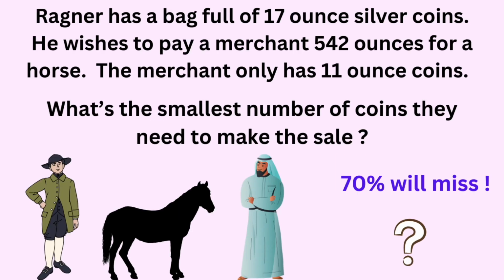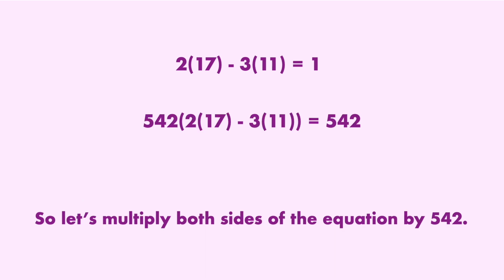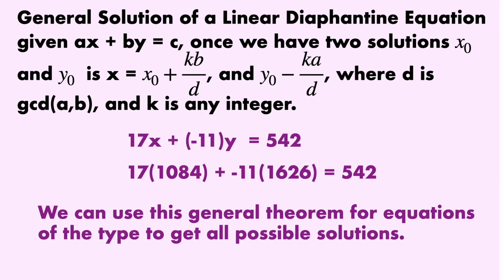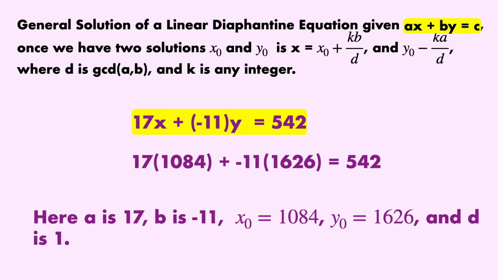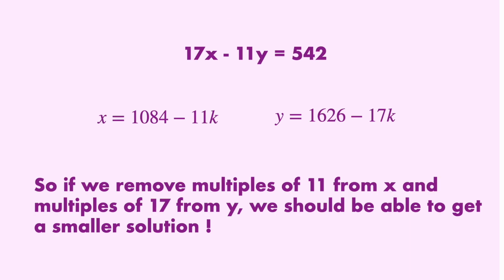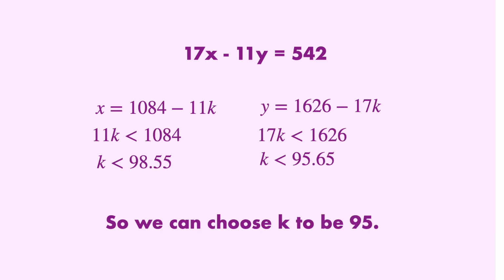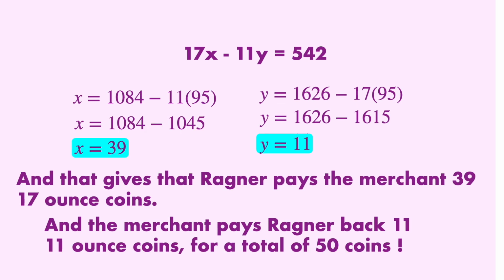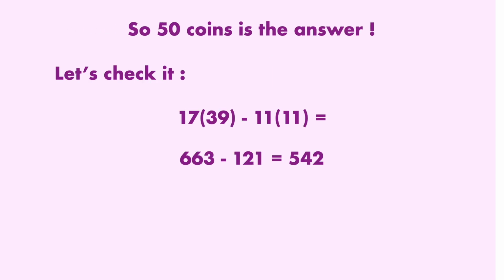Can You Solve the Merchant's Coin Puzzle from 1766 ? Over 70 percent miss !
Can you solve this popular riddle from the 18th Century?

In this video, we present a clear solution to the interesting Marchant's Coin Puzzle, and along the way demonstrate the technique for solving linear Diaphantine Equations in two variables and use a little algebra to get the smallest possible solution.  All the Math is explained clearly, step by step.

Chapters

0:00 Introduction to the channel and the puzzle
0:57 The General Solution to the Diaphantine Equation
1:30  All the solutions to our problem
2:26 The Solution with the least number of coins
2:56 Bonus Problem